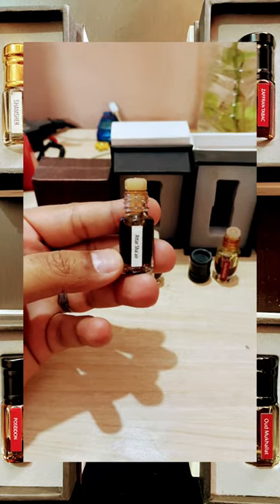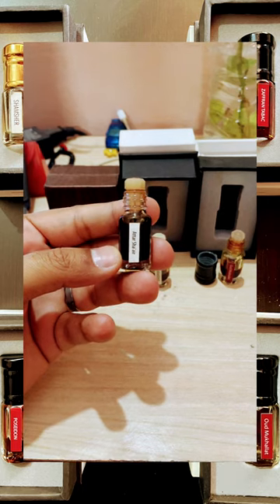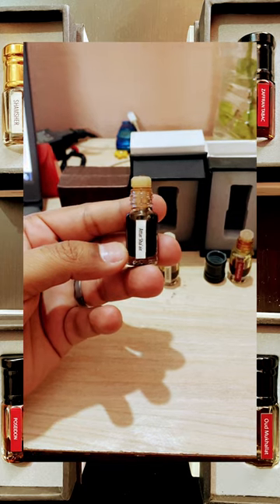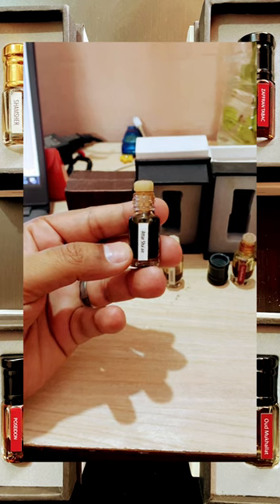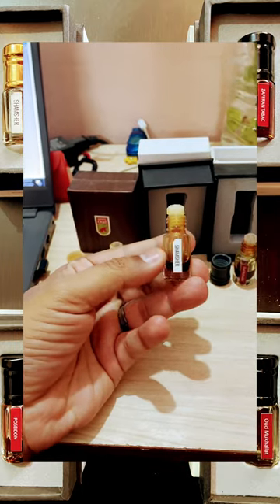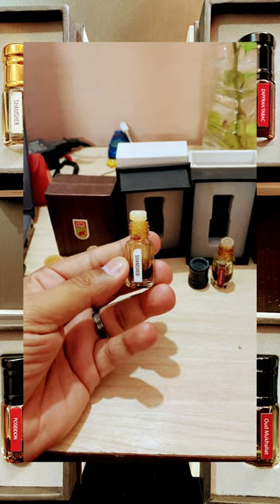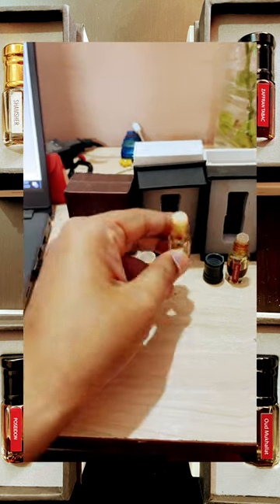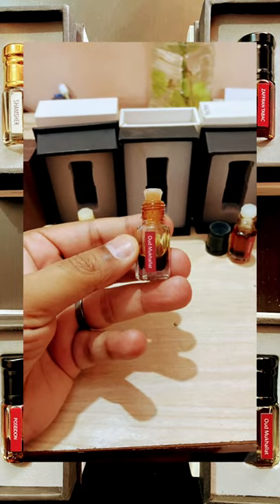my top 5 blends from Ahom oud. Part - 1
my top 5 natural blends from ahomoud
1. Attar Sha'air (full review video available on channel)
2. Shamsher (full review video available on channel)
3. Oud Mukhallat
4. Poseidon (full review video available on channel)
5. Zafran Tabac